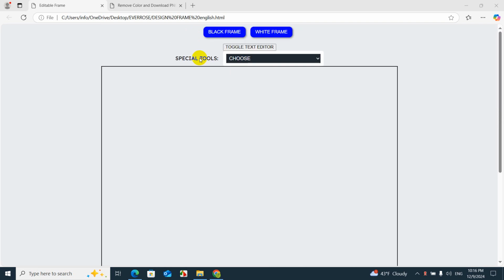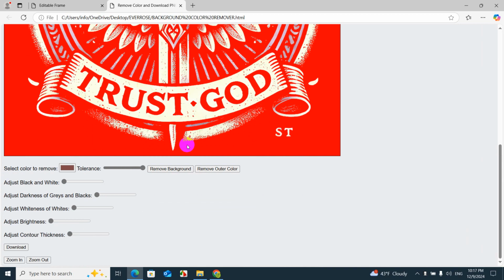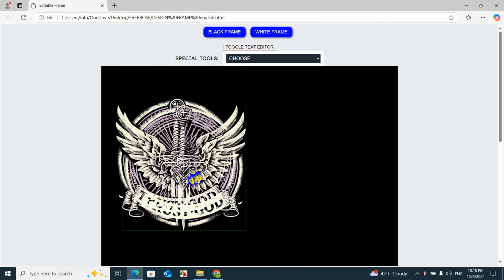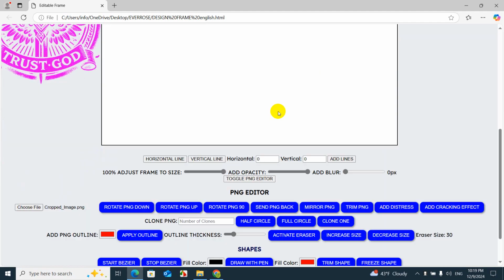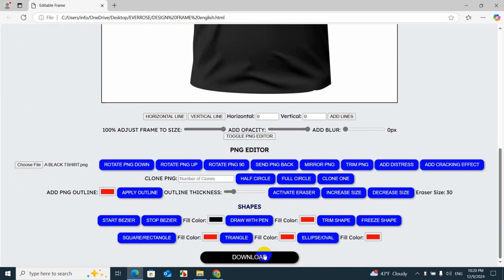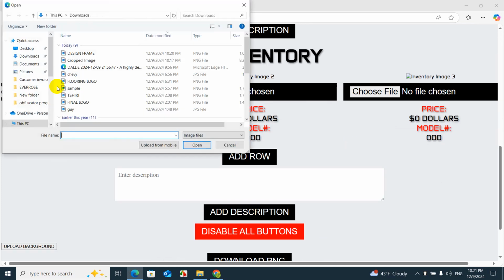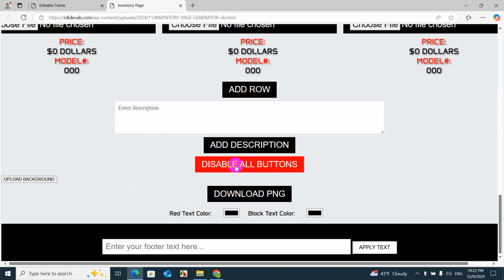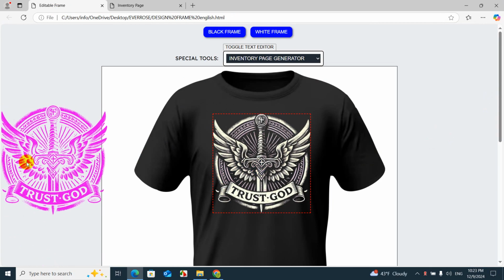Print On Demand T-Shirt Business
In this video I explain why I make STANDARD designs that will work for both SCREEN PRINTING and DTF. I also show you how I edit this designs with my program DESIGN FRAME.